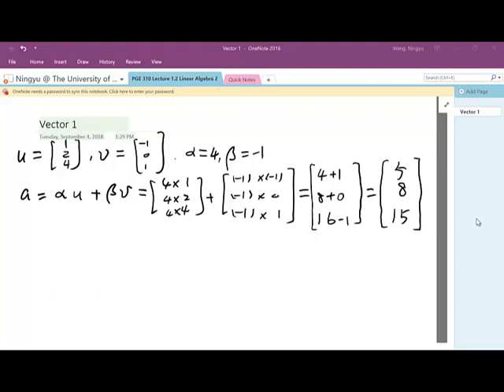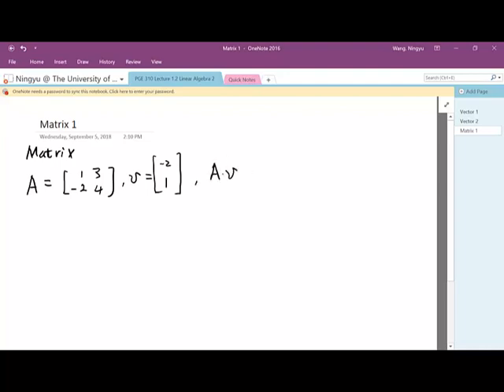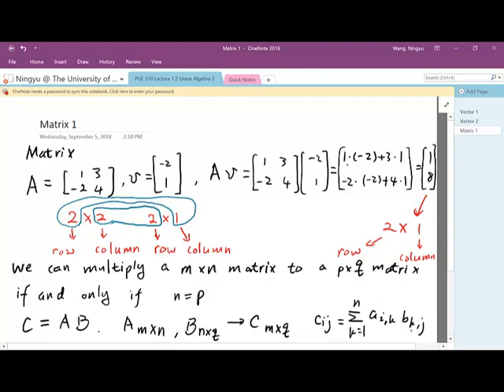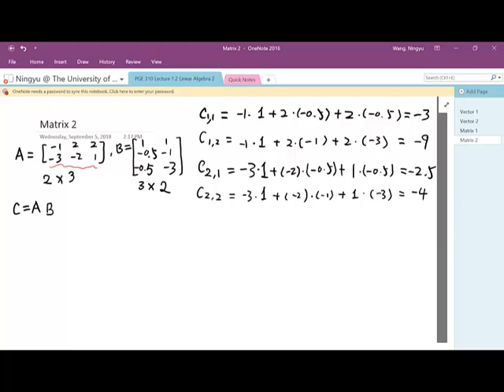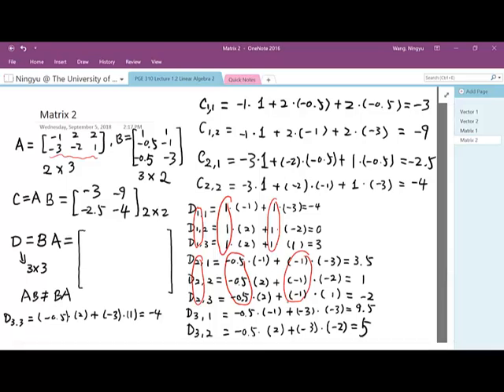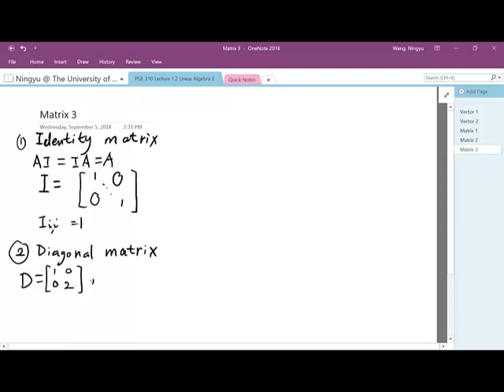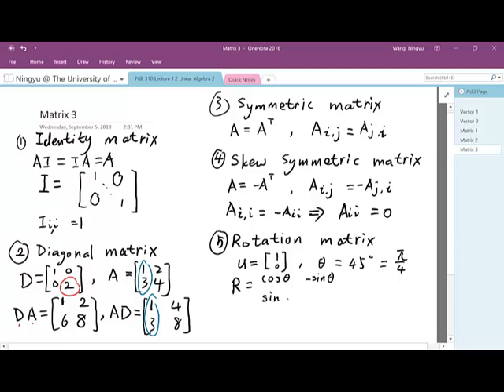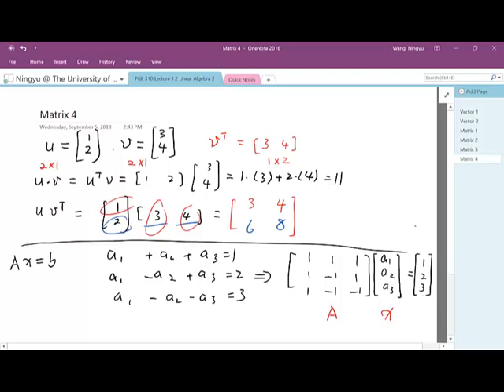PGE 310 Lecture, September 05th, 2018, on Linear Algebra Review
This is the recorded lecture for PGE 310 on September 05th, 2018. I gave this lecture for Dr. Masa Prodanovic as she was traveling. For other lectures on this course, please refer to Dr. P's page at